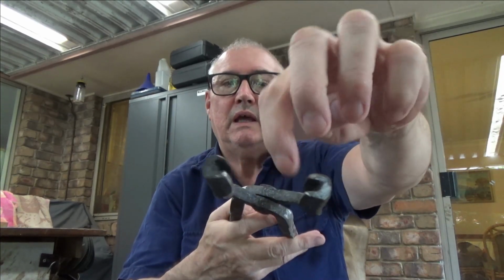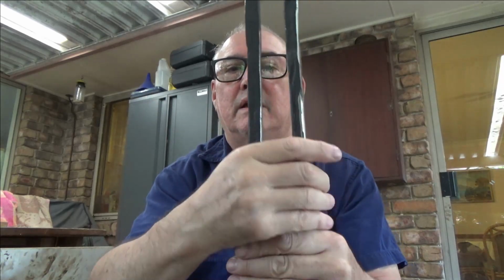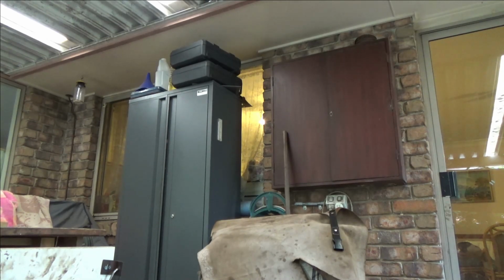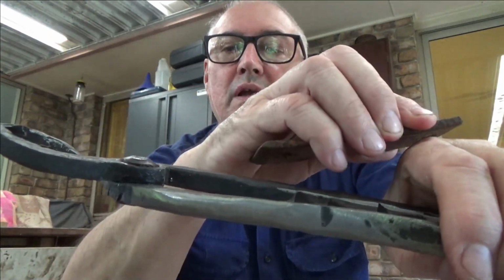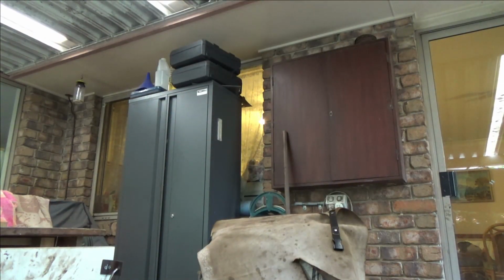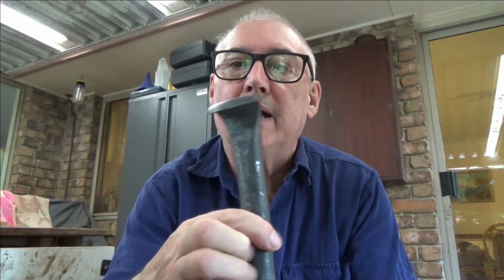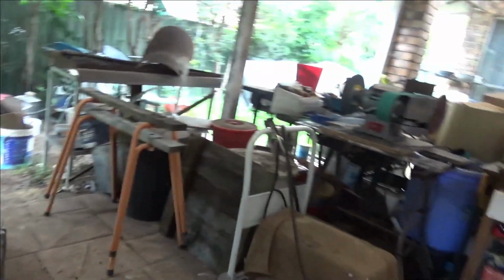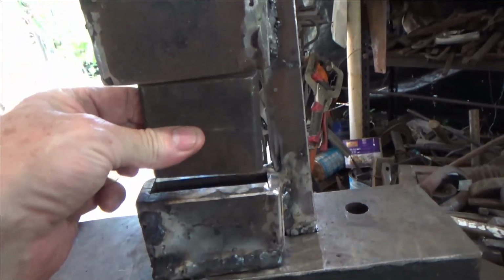Update And Showing New Scoll Starter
Hi everyone, here's an update of what I've been up too and a look at a new scrolling starter I made the other day.  A look at some blade tongs I made for my mate who helped me with the stand for my new anvil.

I do a bit of a scroll on both ends, and it turned out not bad. I show the mods I did to my blacksmith helper/guillotine. Works much better now.